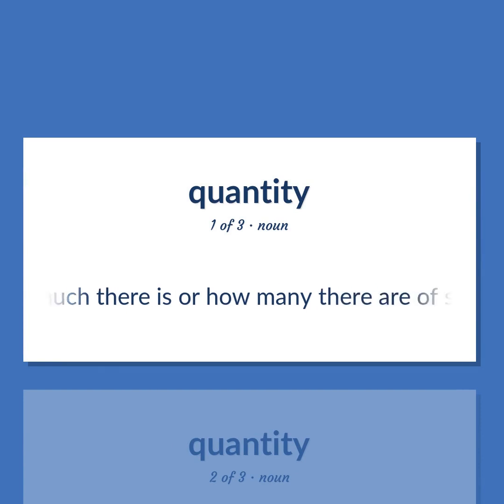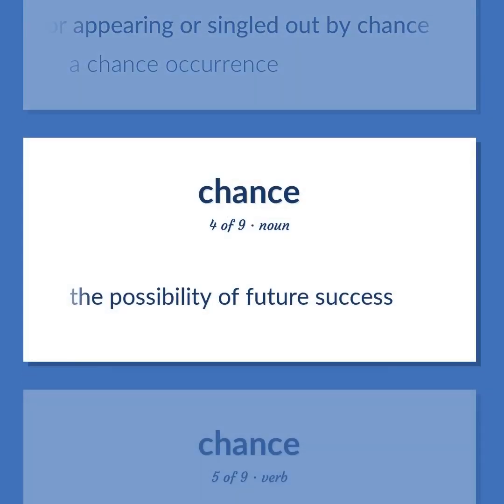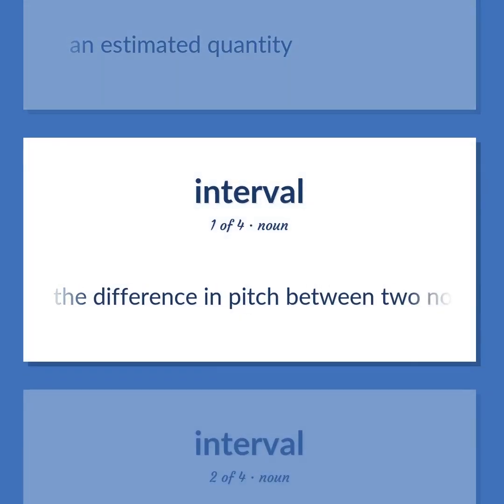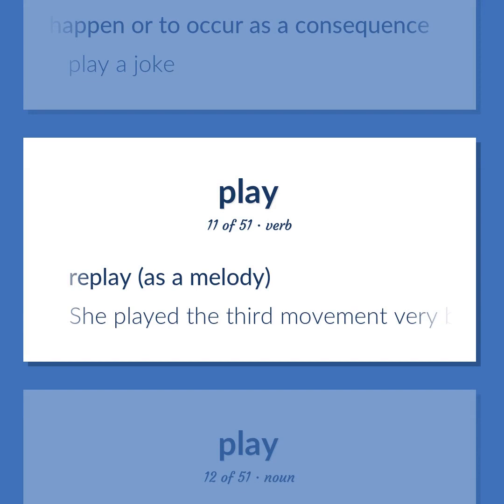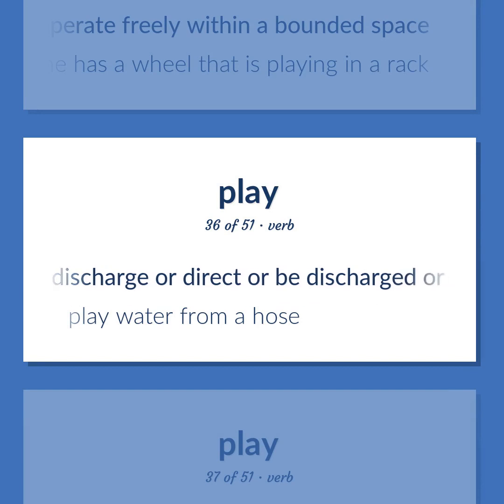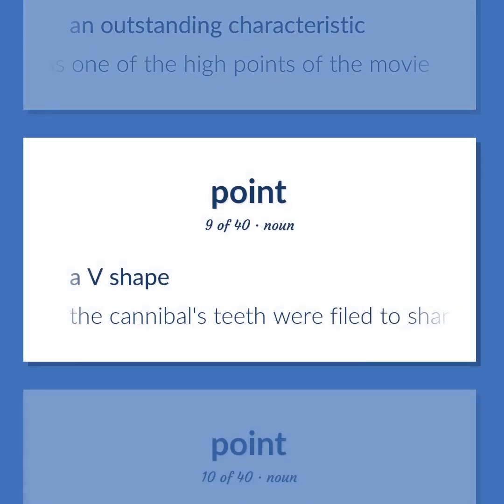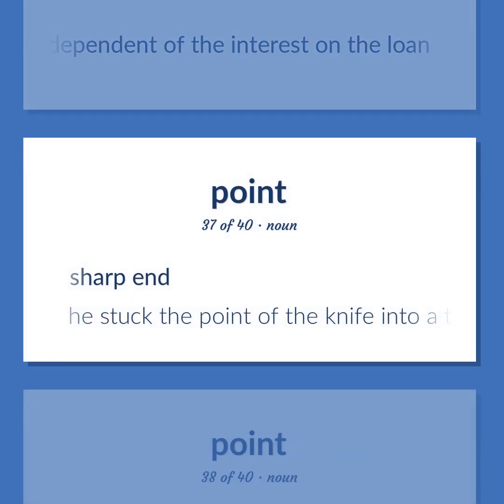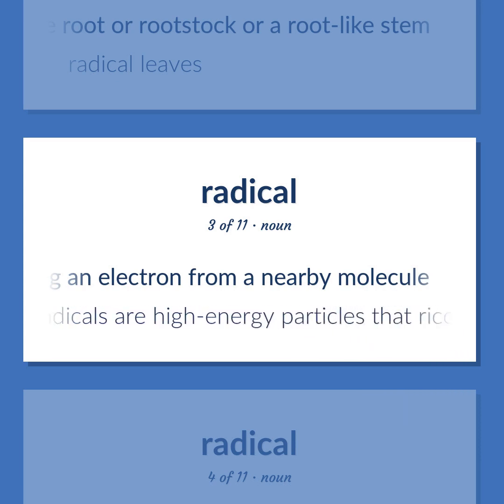Quantity - 197 English Vocabulary Flashcards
QUANTITY meaning. Following our free educational materials, you learn English in a great way with ease and efficiency.